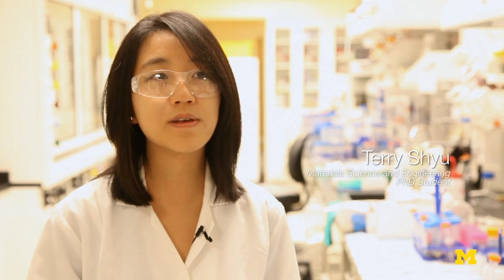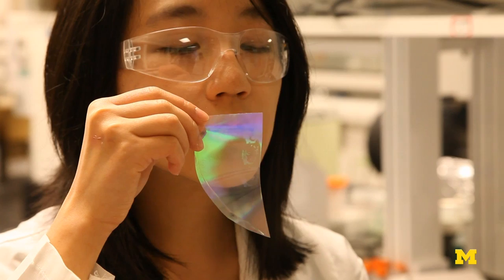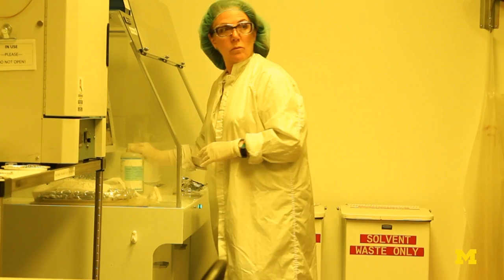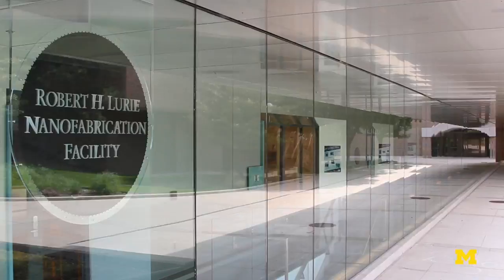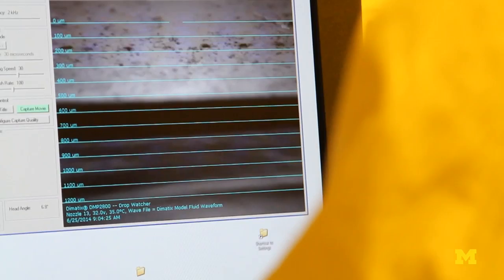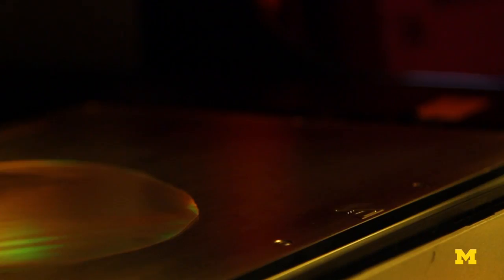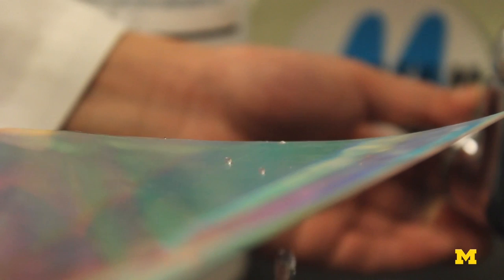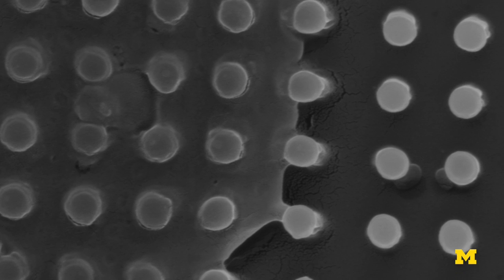Counterfeiting's breathalyzer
New high-tech labels that change when you breath on them may be used to fight counterfeiting - including counterfeit medicines. When the array of nanopillars on the surface of the label captures moisture from breath, it is possible to see hidden images drawn beneath them.

About the Professor: Nicholas Kotov is the Joseph B. and Florence V. Cejka Professor of Engineering and a professor of chemical engineering biomedical engineering materials science and engineering and macromolecular science and engineering at the University of Michigan College of Engineering His research interests include using nanoscience to improve technologies and health care.

Terry Shyu is a doctoral student in materials science and engineering, working in the Kotov lab.